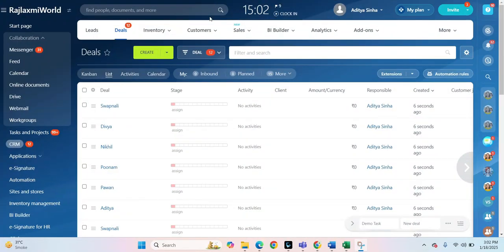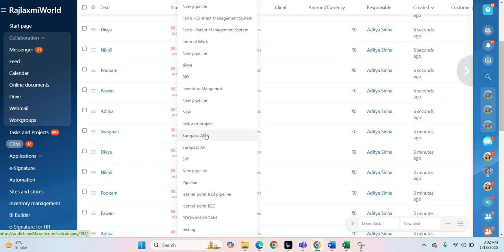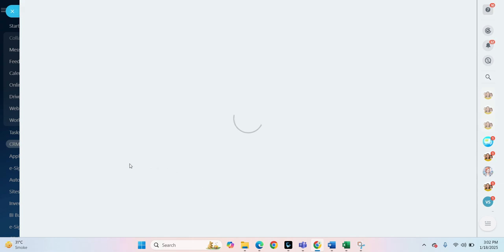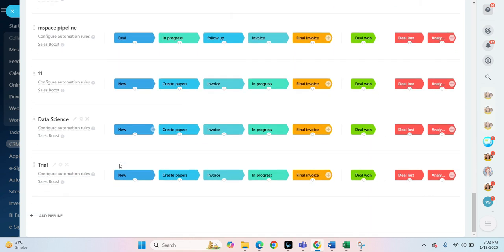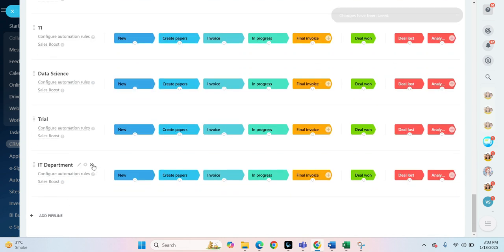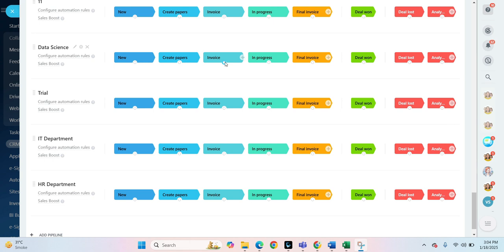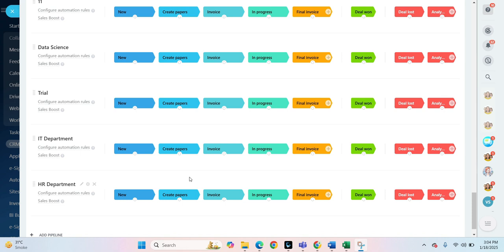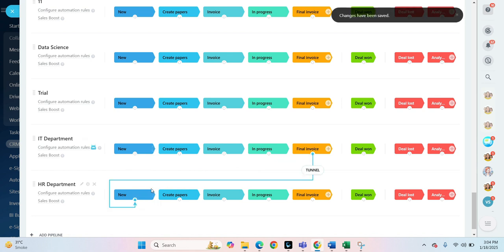Bitrix24 Multiple Pipelines: How to Create and Link Them Together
Learn how to create multiple pipelines and link them together in Bitrix24 to streamline your sales process and improve efficiency! Bitrix24 allows you to manage multiple sales or business processes through separate pipelines, and linking them helps maintain seamless workflows between different stages of your business operations. This tutorial will show you how to set up pipelines, connect them, and manage data flow between them effectively.

🔹 In this video, you'll discover:

How to create multiple pipelines in Bitrix24
Linking pipelines to automate and connect different processes
Customizing pipeline stages to fit your workflow
Best practices for managing and tracking linked pipelines
How to use linked pipelines to enhance collaboration across teams

By the end of this tutorial, you'll be able to manage and link multiple pipelines, creating a more organized and efficient workflow.